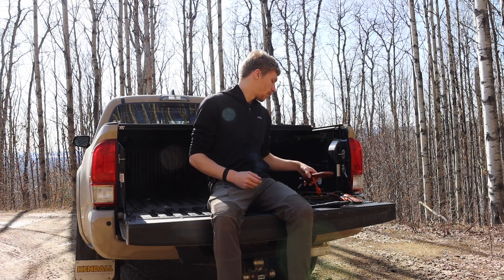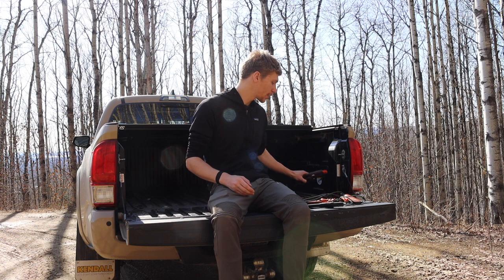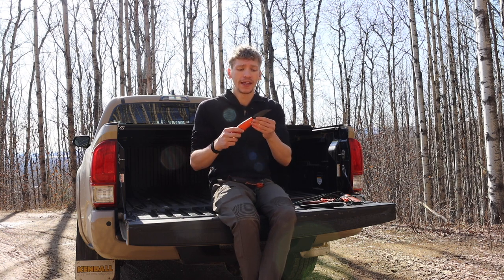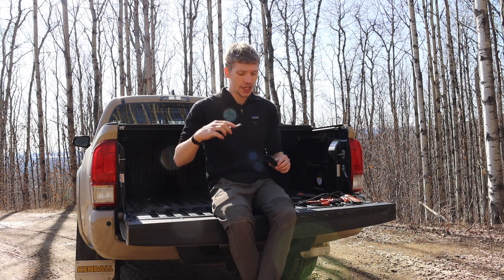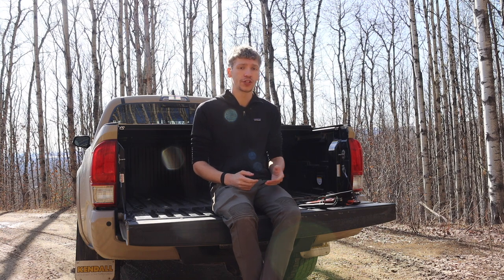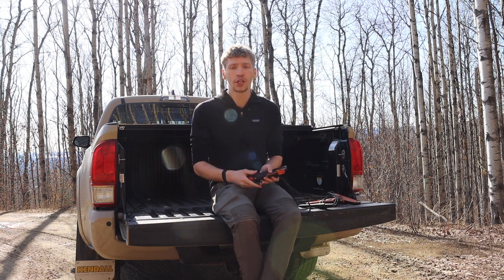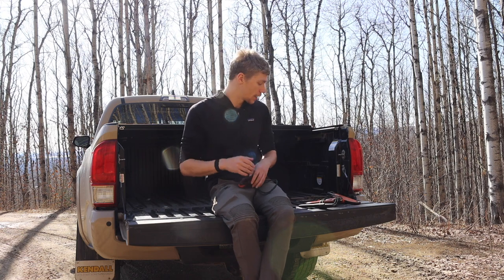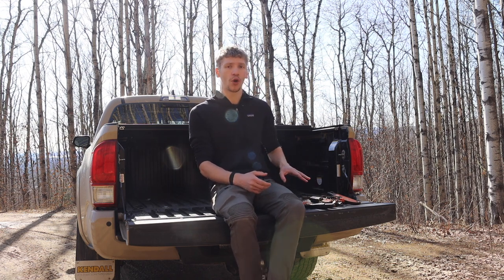Bushcraft Knives... What Does that Mean?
We are often bombarded by keywords and terms that many people may not know or be familiar with when it comes to describing bushcraft and survival knives. From what we do with our knives, to the different features and common designs I cover all the bases in this video. So if you are new to bushcraft this video is just for you, and if you've been around for a little while you still might find a few interesting points.